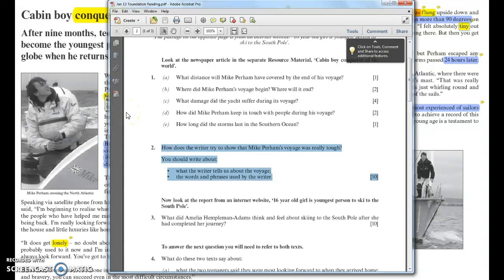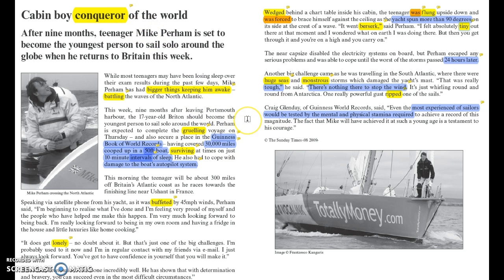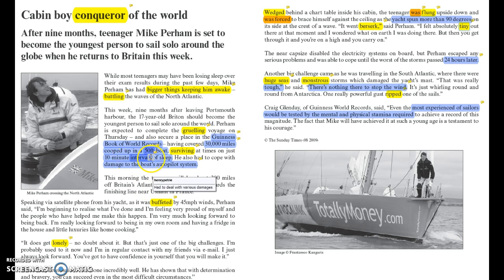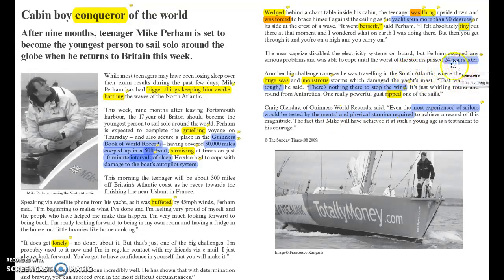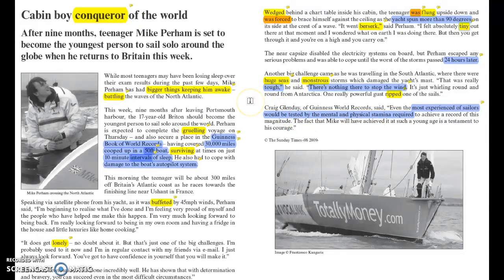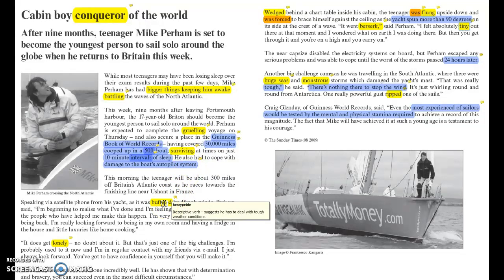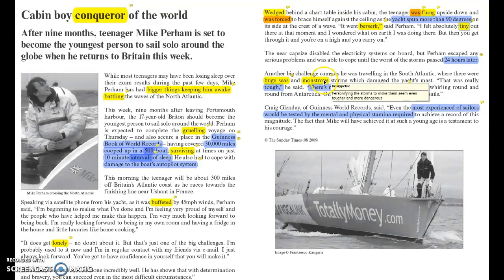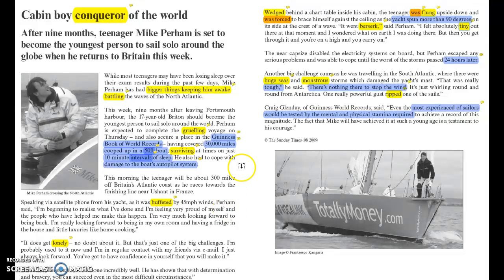Jan 2013 - 'How' question analysis of the text